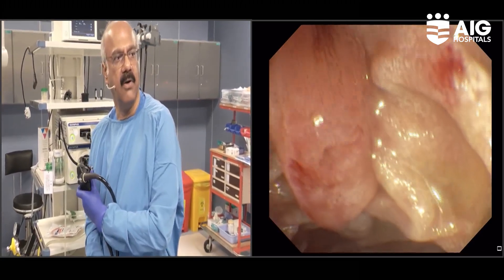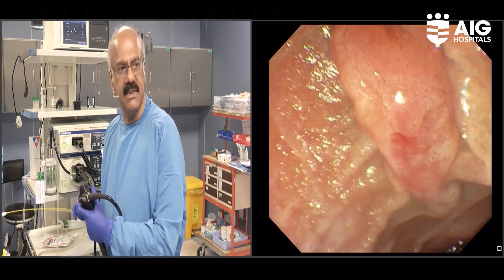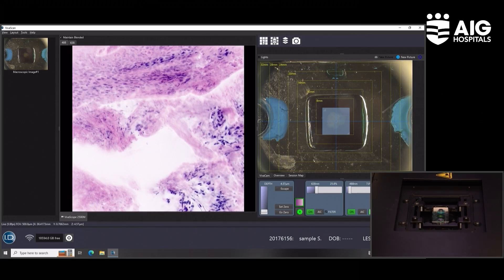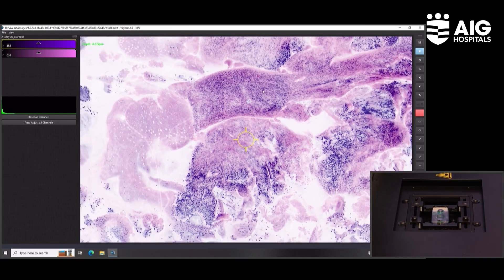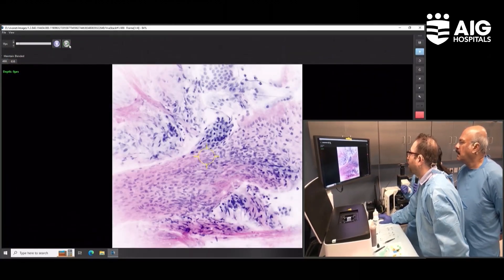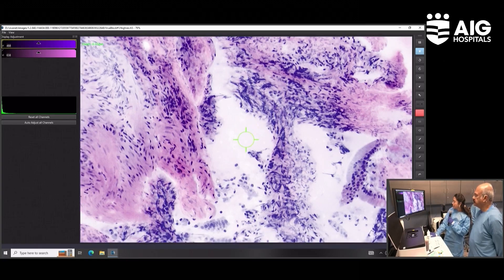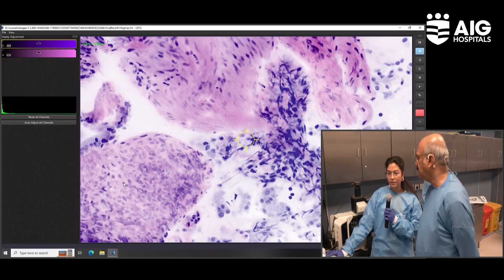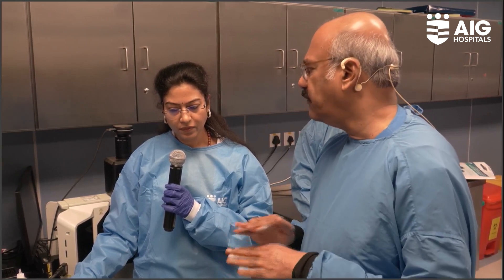5-min Rapid On-site Biopsy Using VIVASCOPE | Part I | Ampullary Biopsy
5-min Rapid On-site Biopsy Using VIVASCOPE | Part I | Ampullary Biopsy | AIG Hospitals.

AIG Hospitals is a unit of the Asian Institute of Gastroenterology, India’s foremost Gastroenterology hospital. Spread across 1.4 million sq.ft, with a state-of-the-art 800-bed super specialty Hospital, which is among the largest hospitals in the country today. The Hospital has been custom designed to undertake transplant surgeries including Liver, Kidney, Heart, Pancreas, and Islet Cell. All the above services will be well supported by active Emergency and Critical Care services to ensure sick patients get the care they truly deserve.

AIG Hospitals is now a Multispecialty Hospital:

Medical Gastroenterology
Surgical Gastroenterology
Cardiology
Electrophyisiology
Hepatology and Hepatobiliary Surgery
Pulmonology
Urology
Neurology, Spine & Neurosurgery
Oncology
Multi-Organ Transplants
ICU & Emergency Care
Robotics Surgeries
Bariatric Surgery
Nephrology
Orthopedics
Rheumatology
Ophthalmology